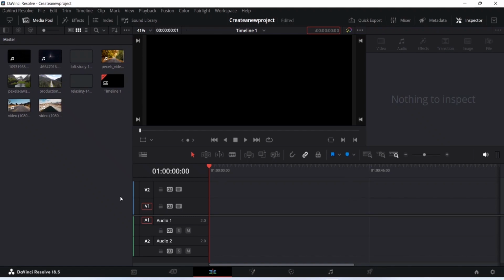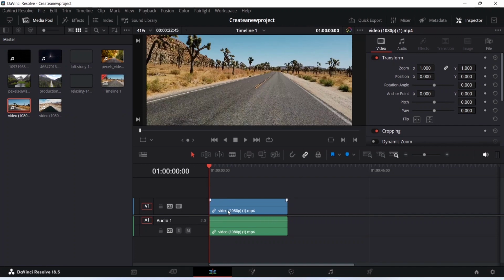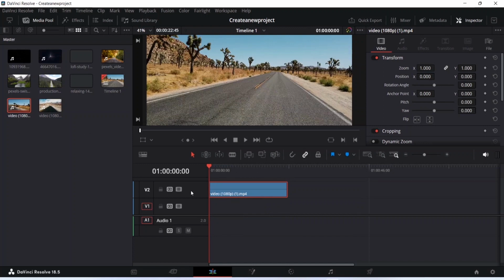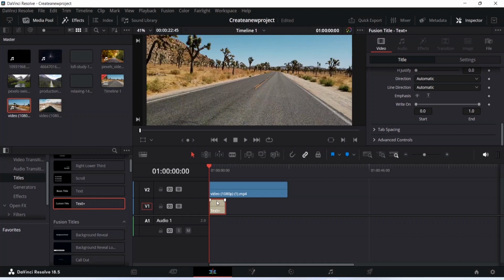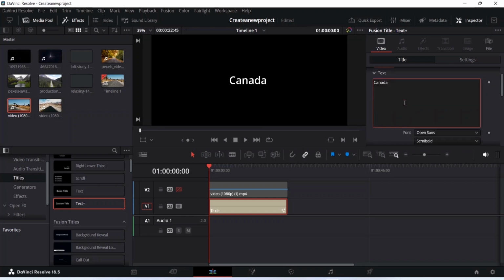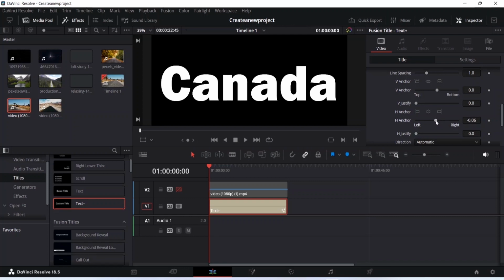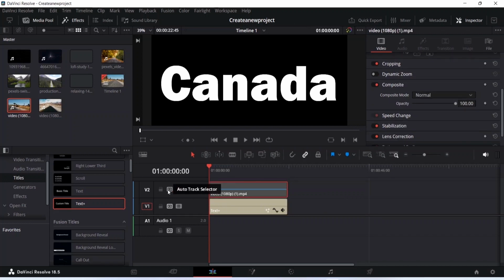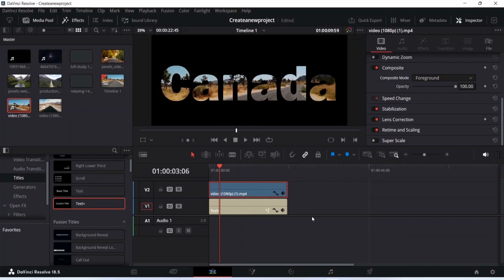Creating Customized Effects Part-3 Text Over Video In DaVinci Resolve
Looking to add that extra wow factor to your videos? In this exciting third installment of our DaVinci Resolve tutorial series, we're diving deep into the world of customized effects. Specifically, we'll be focusing on how to effortlessly add captivating text overlays to your videos.

Whether you're a beginner or an experienced video editor, this step-by-step tutorial will guide you through the entire process of adding text over video in DaVinci Resolve. You'll learn how to choose the perfect font, adjust the size and position of your text, and even explore creative ways to animate it for added impact.

By the end of this video, you'll have all the tools and knowledge you need to take your videos to the next level. Don't miss out on this opportunity to enhance your storytelling abilities and captivate your audience like never before. Join us now and unlock the limitless possibilities of text overlays in DaVinci Resolve!